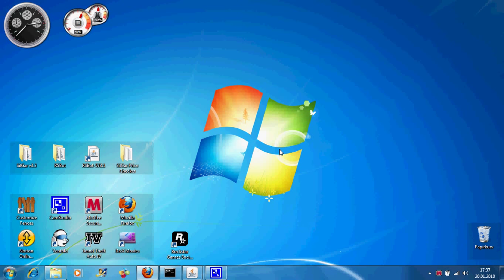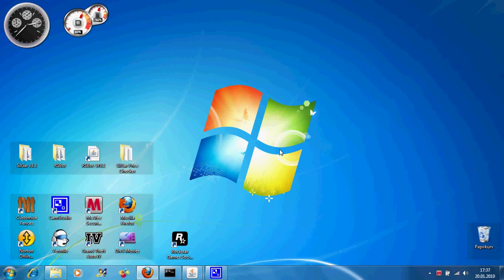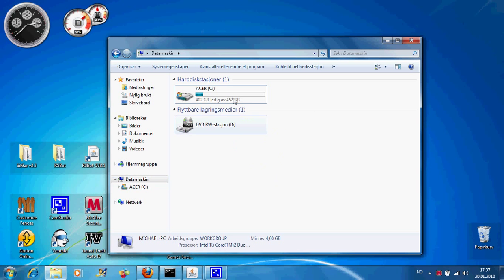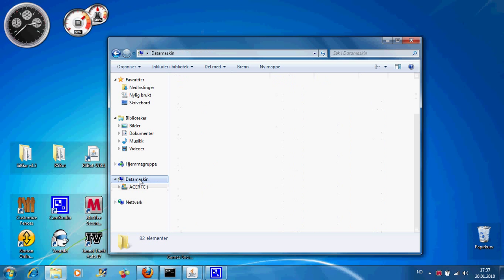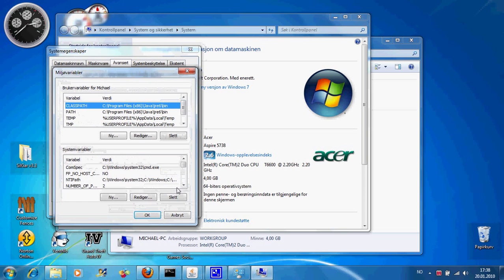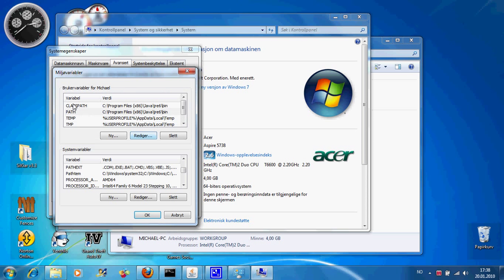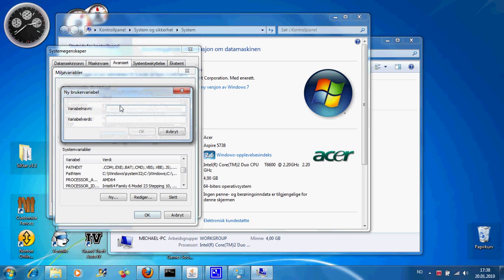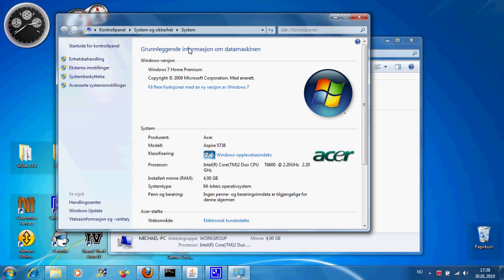RSPS Java help for Windows Vista/7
Ever tried playing a Runescape Private server on a computer with Windows Vista or 7, but keep getting the "Java is not reconized as an external path"?

I feel your pain.

I have therfore decided to make this little video about how to get it running. I'm sorry for the beeping noice throughout the video. This is because my Mircophone is of bad quality.